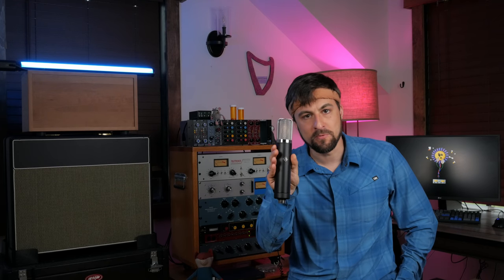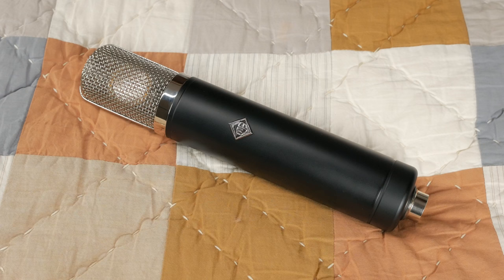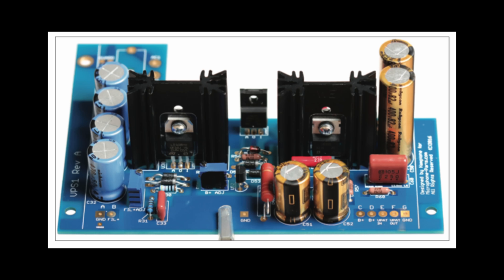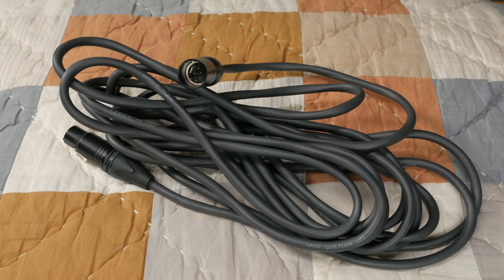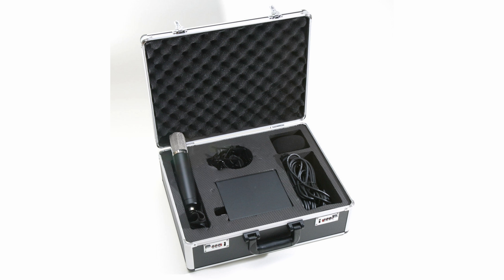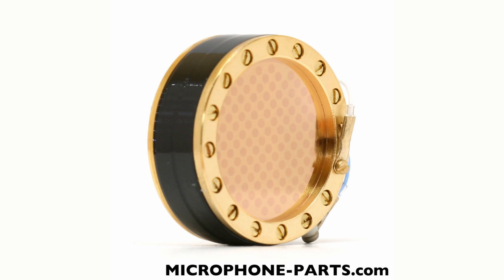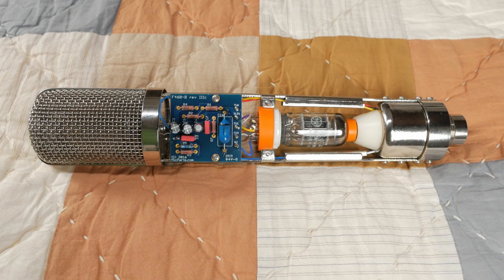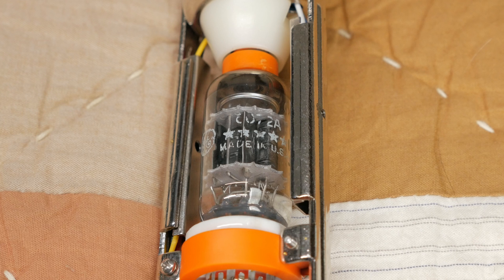Microphone Parts 12-251 Kit - DIY ELA M 251 Variant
Whoa buddy! It's the Microphone Parts 12-251, a DIY microphone kit that delivers vintage magic without breaking the bank. This microphone is a modernized take on the legendary Telefunken ELA M 251, renowned for its smooth mid range and sparkly top end. With the 12-251, you get higher headroom and a hint of even-order harmonics, making it a versatile tool for all your vocal needs.

The mic is a fine piece of kit on its own, but we can push it even further with a few mods. Change the frequency of the mic on the fly by socketing tone caps. Upgrade the capsule to a Campbell Transmitter CT-12 for a more lively response. I'll also teach you how to spend a bunch of money by swapping out the stock Electro Harmonix vacuum tube with a NOS GE 6072 Five Star Tube!

0:00 - Intro
1:52 - Female Vocals - Nesting Doll
3:05 - Overview of Mic, Power Supply, Shock Mount, Cable and Case
5:21 - Acoustic Guitar - Wedding Song
7:21 - Build Notes Start
8:08 - RK-12 Capsule
8:23 - Grandpa Talks About the Old Days
8:46 - Campbell Transmitter CT-12
9:59 - Tone Capacitor Sockets
10:43 - New Production vs NOS Tubes
12:39 - Male Vocals - Options
14:22 - Final Thoughts
15:29 - Ending Card